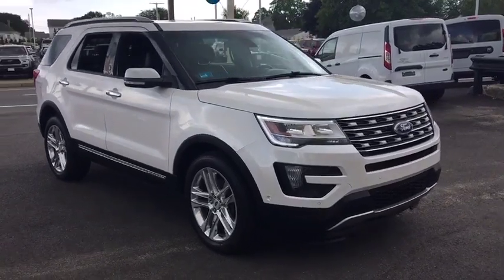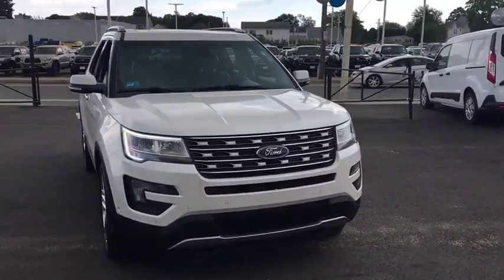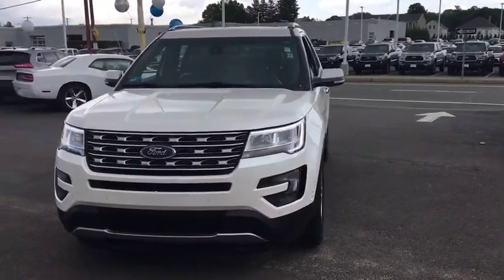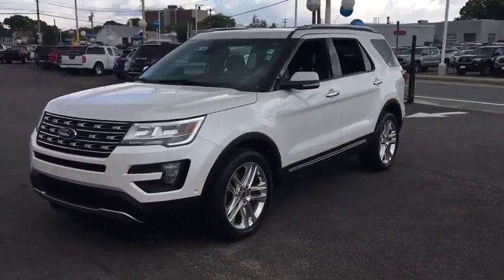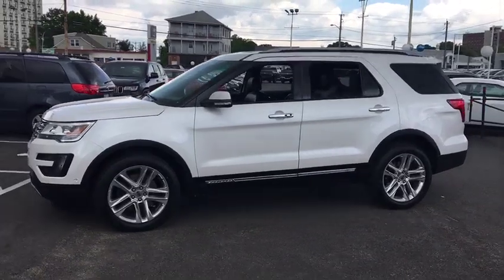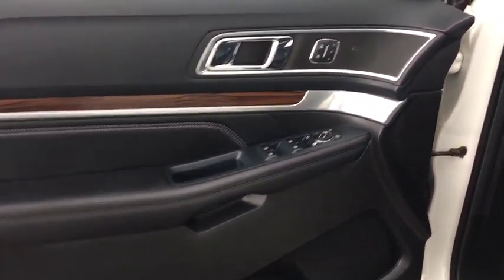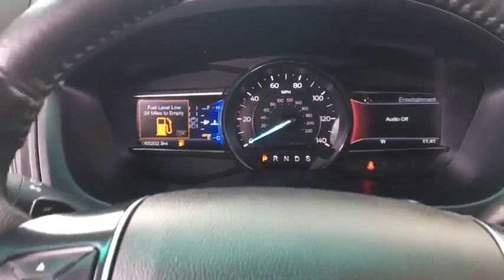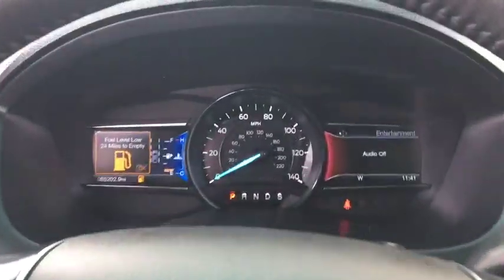2016 Ford Explorer Fall River, Dartmouth, New Bedford, Wareham, MA, Tiverton, RI S7067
White  2016 Ford Explorer available in Fall River, Massachusetts at Prestige Auto Mart 1. Servicing the Dartmouth, New Bedford, Wareham, MA, Tiverton, RI area.

Does it all!! This really is a great vehicle for your active lifestyle!! This workhorse SUV, with its grippy 4WD, will handle anything mother nature decides to throw at you* Includes a CARFAX buyback guarantee. Safety equipment includes: ABS, Traction control, Curtain airbags, Passenger Airbag, Front fog/driving lights...Other features include: Leather seats, Navigation, Bluetooth, Power door locks, Power windows...